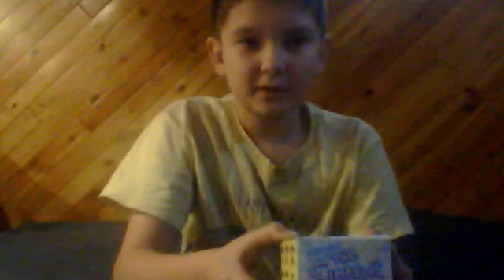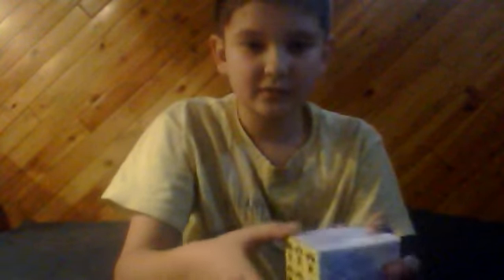Another Simpsons Kidrobot And Another Shoutout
I get another kidrobot and i also shoutout TheSimpsonsMaster246